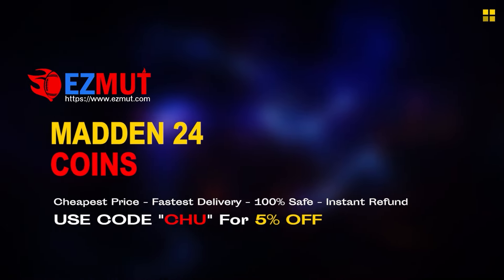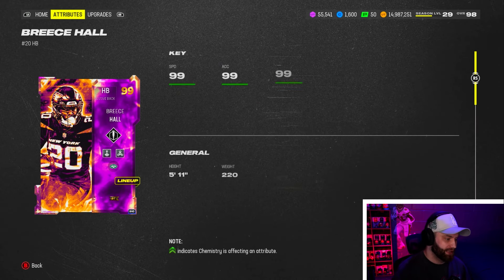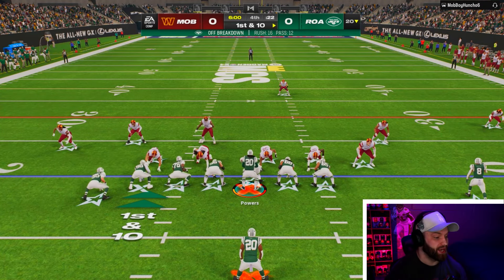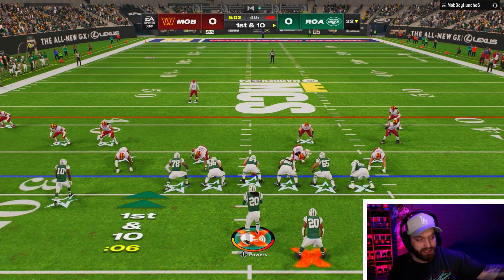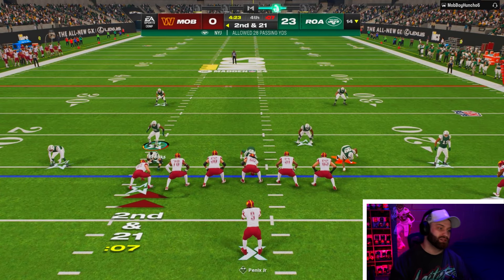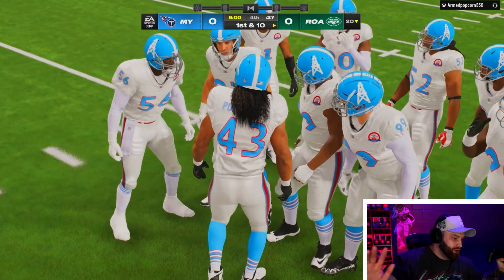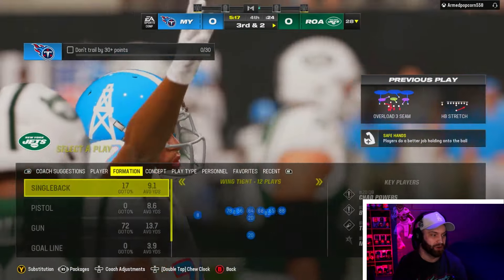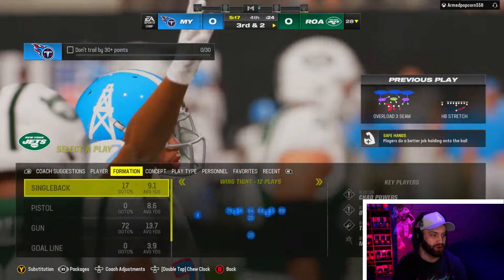Golden Ticket Breece Hall Now Gets Angry Runs!